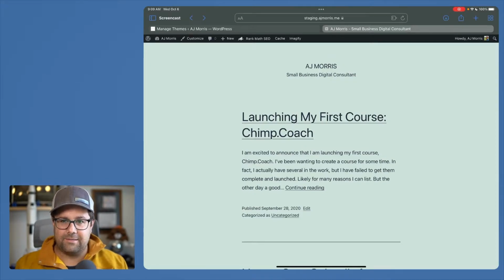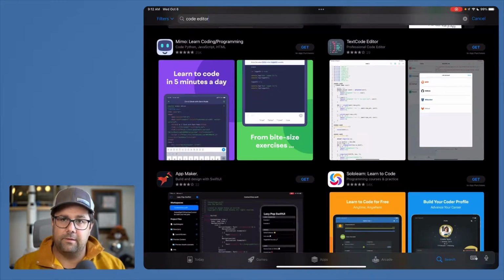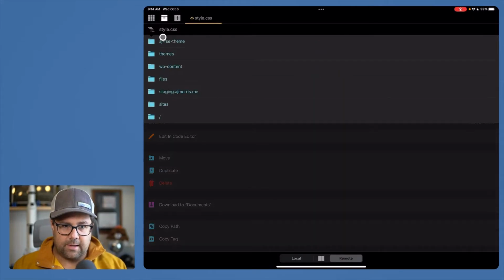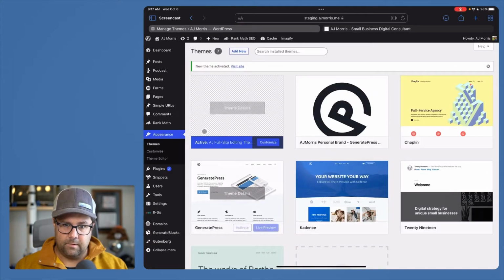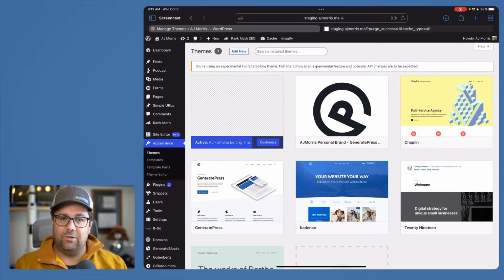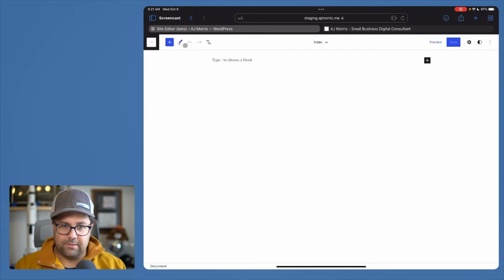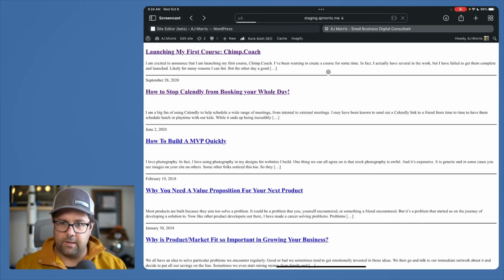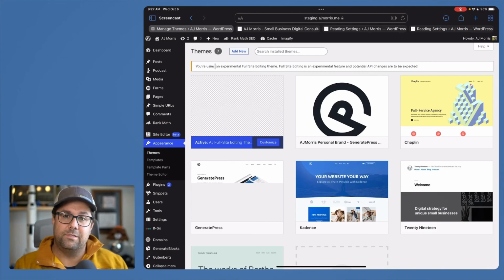Creating a Full Site Editing (FSE) WordPress Theme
This is a start of a new video series as I take a look at what it takes to build a FSE WordPress theme.

As I get started with this series, we'll take a look at the minimum requirements that's needed for a WordPress classic theme and a WordPress FSE theme.